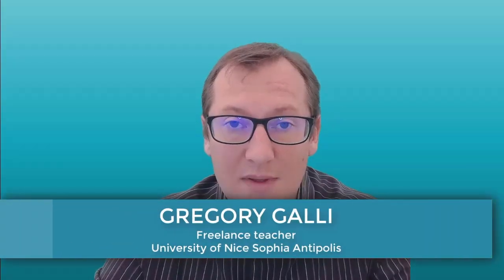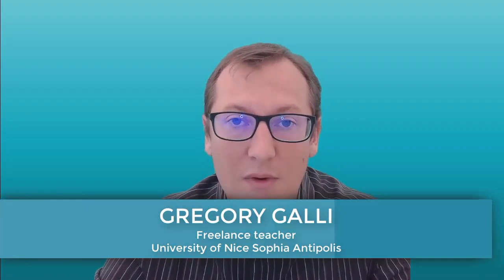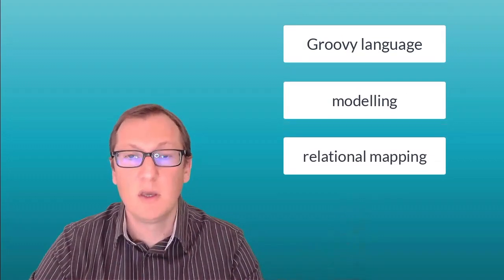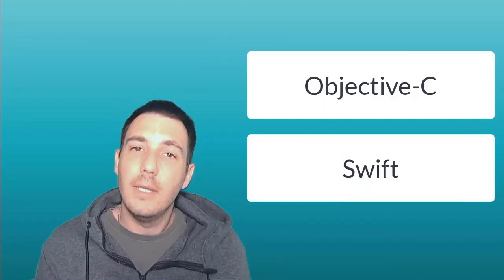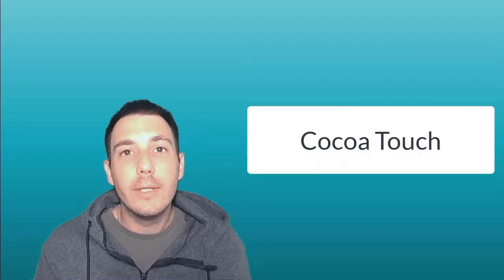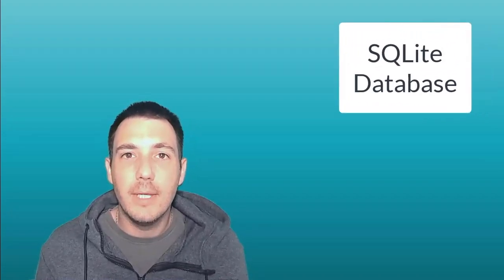🌐 TEASER eMBDS MOOC NATIVE MOBILE PROGRAMMING || DATUM ACADEMY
— Gregory Galli & Guillaume Gonzales introducing the Native Mobile Programming course of eMBDS !

🚨 Embark on the first online Master degree in Computer Science in Europe based on MOOCs : eMBDS 🚨

📌 eMBDS, changing the world of professional learning !

🐤 datumacademy